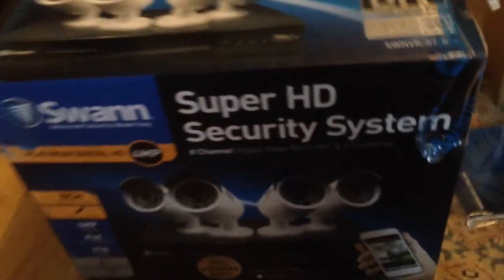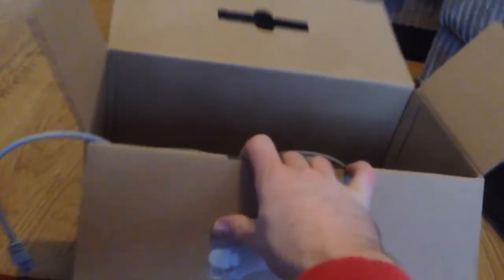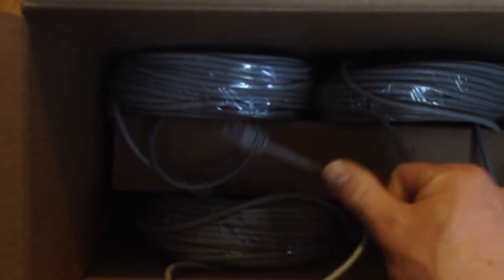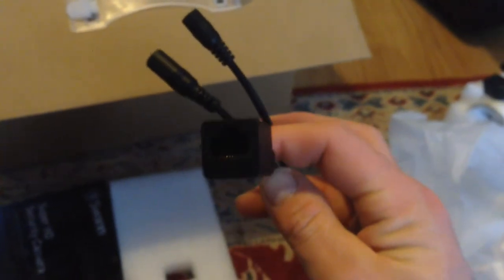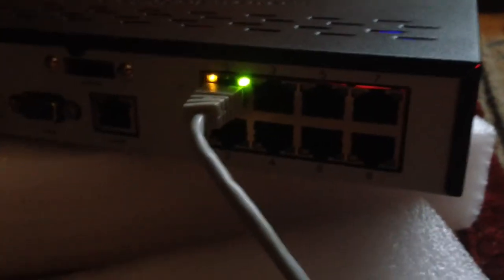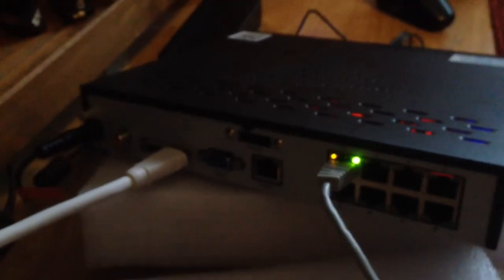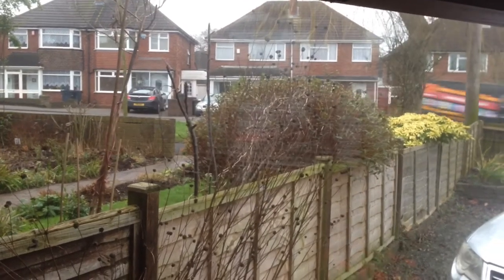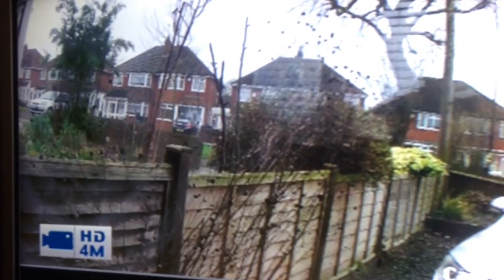Swann NVR 7400 NHD 818 4mp camera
Brief unboxing of the Swann NVR 7400 series security camera systems